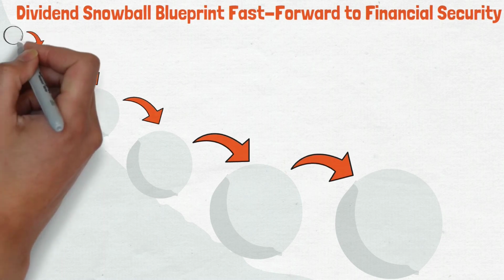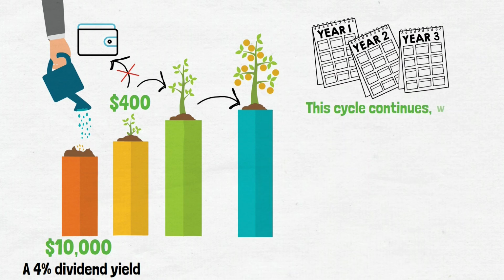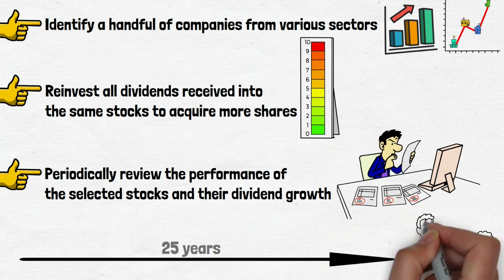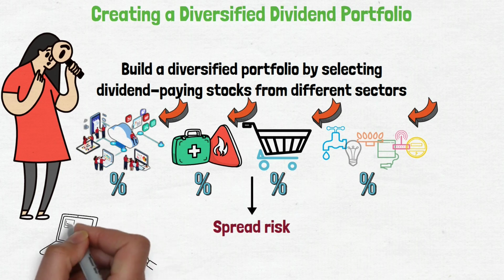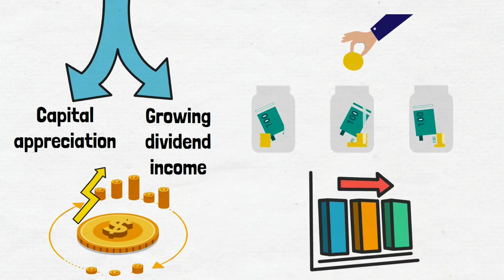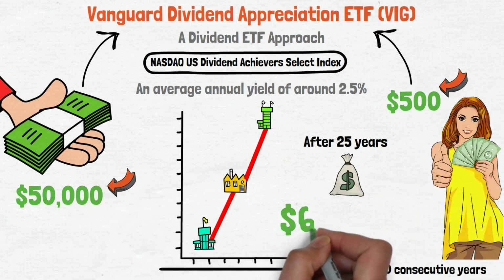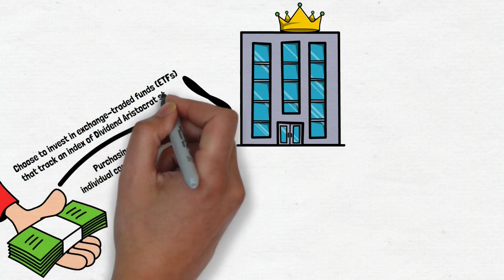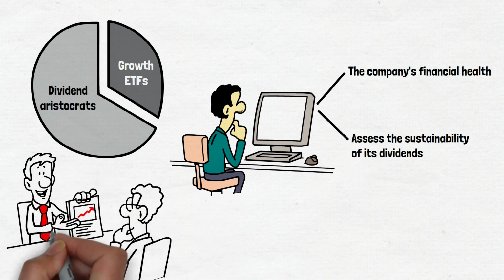The Dividend Snowball (Secrets You Need To Know TODAY)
In this video, we're going to talk about the Dividend Snowball. It's a great way to accumulate wealth over time, and I want to share with you the secrets you need to know TODAY to start building your own dividend snowball!

The Dividend Snowball is a powerful wealth accumulation technique, and I want to help you learn all the details so that you can start building your own! In this video, you'll learn about the Dividend Snowball, the different types of dividends it can yield, and how to begin building your own!

00:00 Introduction
01:03 3 Dividend Snowball Strategies
04:13 First Dividend Snowball Strategy
06:41 Second Dividend Snowball Strategy
10:10 Third Dividend Snowball Strategy
12:56 Dividend Aristocrats
15:48 Best Dividend-Paying ETFs

🎓 Keep Learning